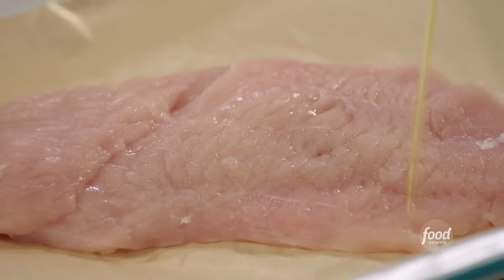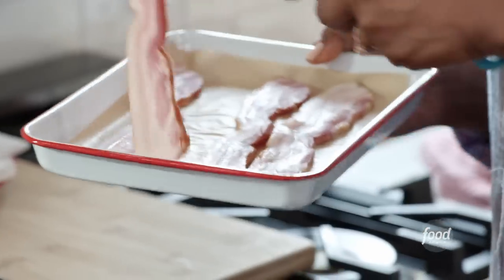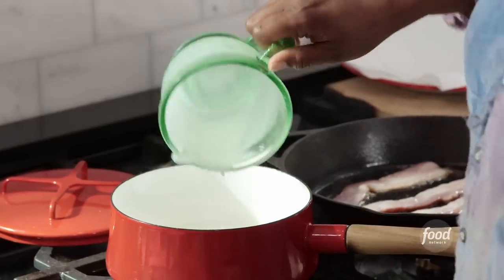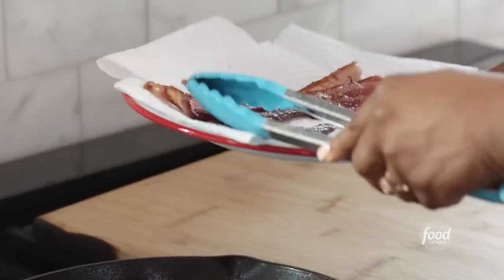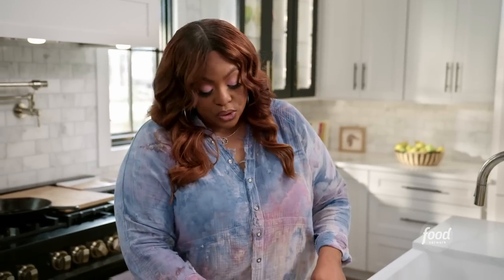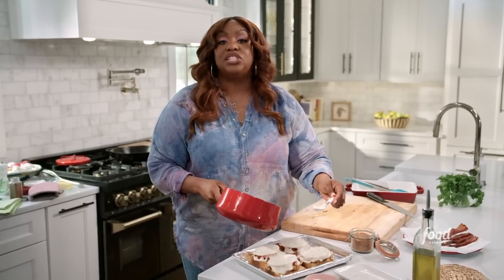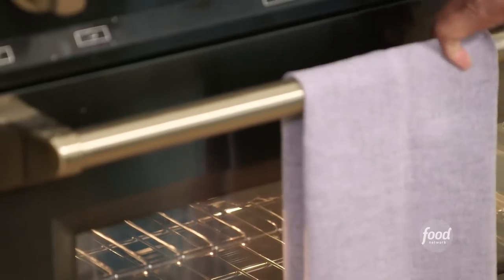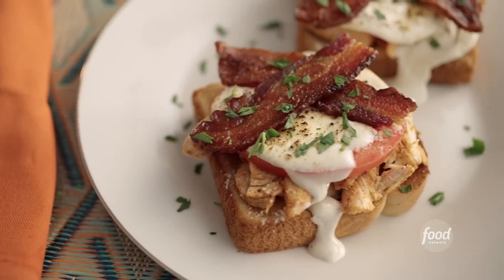Kardea Brown's Hot Brown Sandwiches | Delicious Miss Brown | Food Network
Kardea levels up a classic, saucy Hot Brown Sandwich by swapping out its usual deli meat for roasted turkey tenderloins, coated in her very own house seasoning!

Hot Brown Sandwiches
RECIPE COURTESY OF KARDEA BROWN
Level: Easy
Total: 50 min (includes resting time)
Active: 35 min
Yield: 2 to 4 servings

Ingredients

12 ounces turkey breast tenderloins (or use a boneless, skinless turkey breast)
1 tablespoon olive oil
1 tablespoon Miss Brown’s House Seasoning, recipe follows
Nonstick cooking spray, for the baking pan
2 tablespoons unsalted butter
2 tablespoons all-purpose flour
1 1/2 cups half-and-half
1/2 cup grated Pecorino-Romano
1/2 teaspoon kosher salt
1/4 teaspoon freshly ground black pepper
1/4 teaspoon freshly ground nutmeg
4 slices Texas toast, toasted
1 large ripe tomato, sliced
4 slices thick-cut bacon, cooked until crisp
Chopped fresh flat-leaf parsley, for garnish

Miss Brown’s House Seasoning:

1 teaspoon garlic powder
1 teaspoon onion powder
1 teaspoon sweet paprika
1 teaspoon kosher salt
1 teaspoon freshly ground black pepper

Directions

Rub the turkey tenderloins with the oil and sprinkle evenly with the House Seasoning. Place in a shallow baking pan coated with cooking spray and bake until a meat thermometer registers 160 degrees F, about 20 minutes. Remove from the oven and let rest 5 minutes, then thinly slice.

Meanwhile, make the cheese sauce: Melt the butter in a small saucepan over medium-high heat. Add the flour and cook until foamy, about 1 minute. Slowly add the half-and-half and cook, whisking constantly, until the sauce thickens, about 5 minutes. Whisk in 1/4 cup cheese, along with the salt, pepper and nutmeg.

Switch the oven to broil. Arrange the toast slices on a lightly greased aluminum foil-lined rimmed baking sheet. Top evenly with the sliced turkey, tomato slices and cheese sauce. Sprinkle with the remaining 1/4 cup cheese.

Broil until the tops are browned and bubbly, 2 to 3 minutes. Remove from the oven and transfer to serving plates. Top with the bacon and sprinkle with parsley before serving.

Yield: 5 teaspoons

Stir together the garlic and onion powders, paprika, salt and pepper in a small bowl. Store in an airtight container.